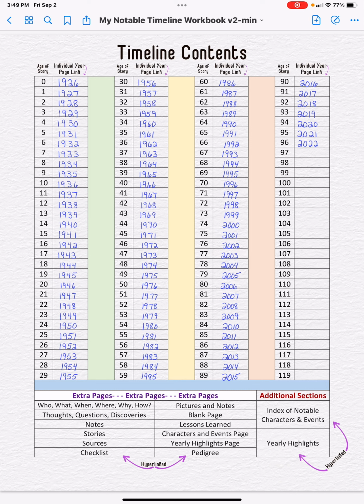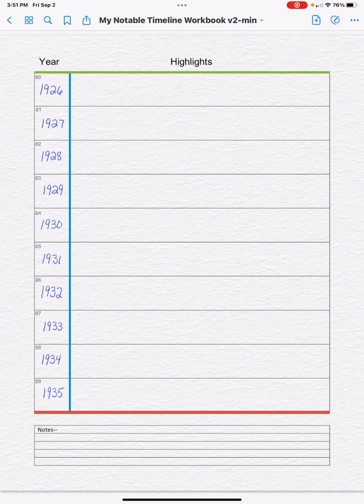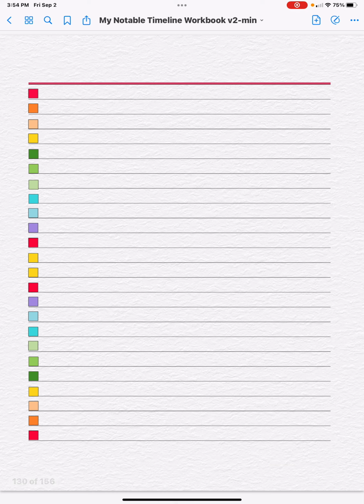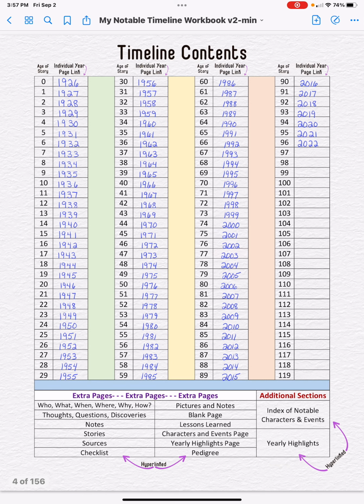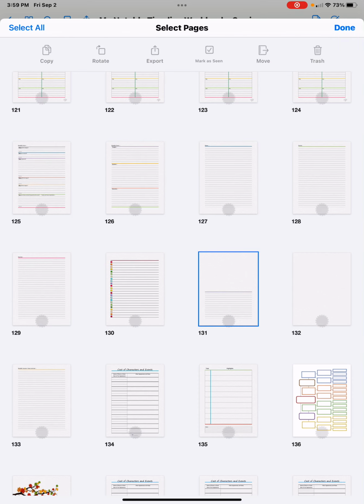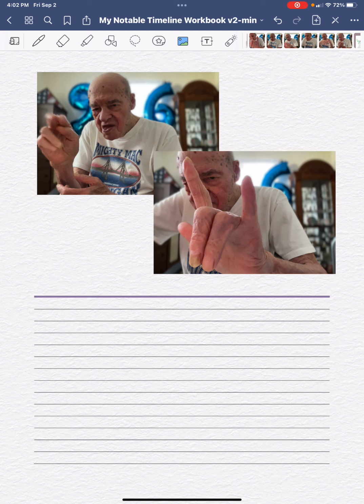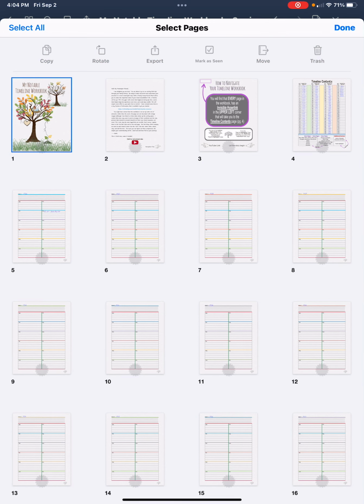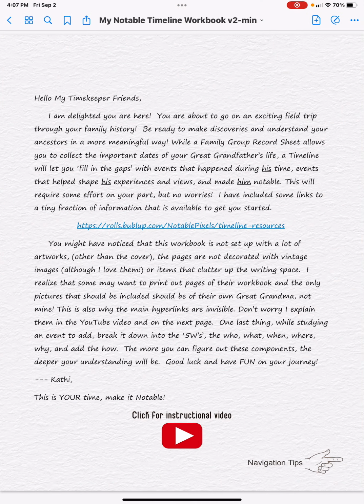Using The Hyperlinks and Navigating Around Your Notable Timeline Workbook in GoodNotes 5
This video will demonstrate how to use the hyperlinks in the Notable Timeline Workbook, By NotablePixels.Etsy .com - as well as copying additional pages and more. Be ready to make discoveries and understand your ancestors in a more meaningful way! While a family group record sheet allows for you to collect the important dates of your great grandfather‘s life, a timeline will let you fill in the gaps with events that happened during his time, events that helped shape his experiences and views, and made him notable. A timeline can be a great research tool!￼